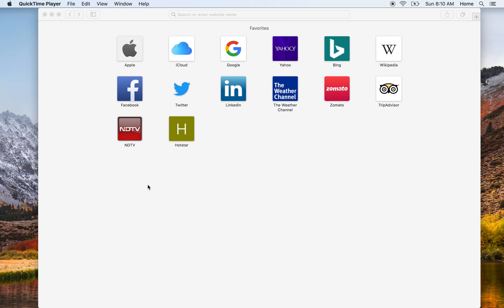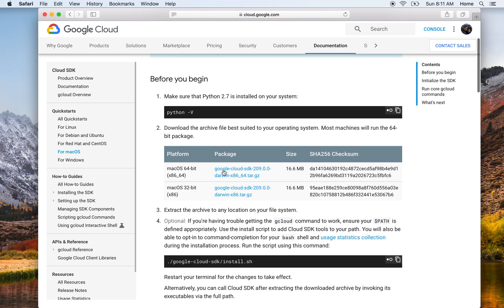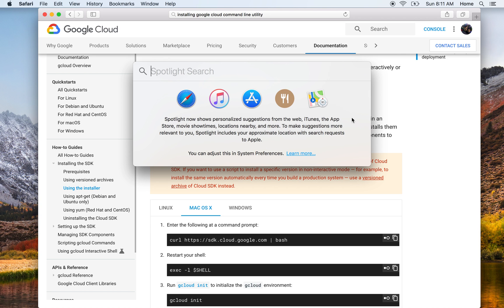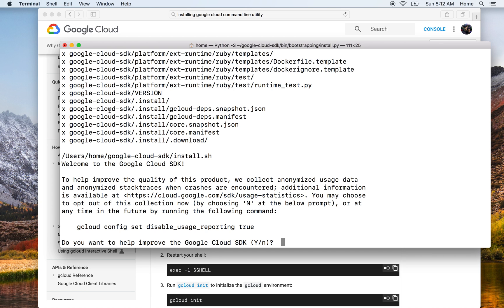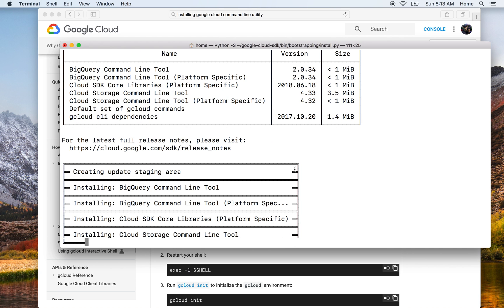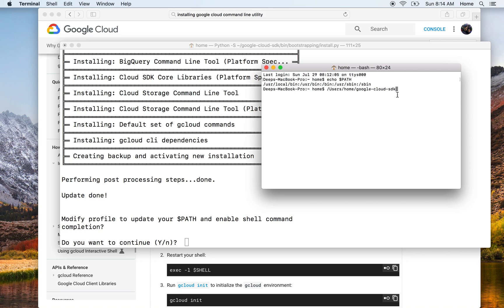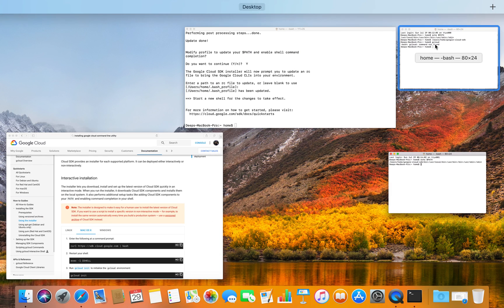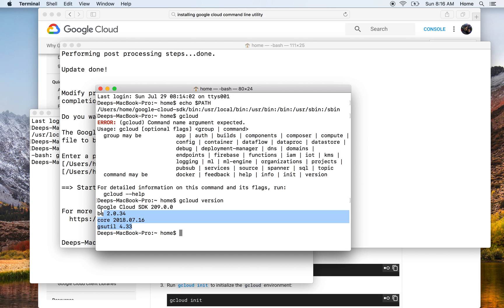Install gcloud (command line utility for Google Cloud Platform) on Mac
Link as mentioned in the video -